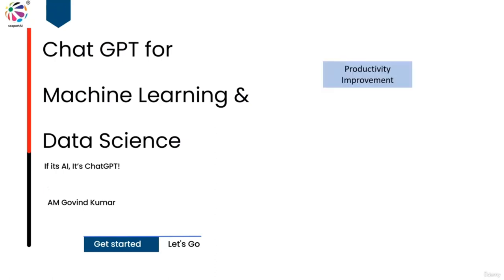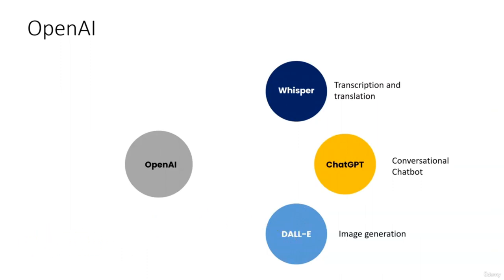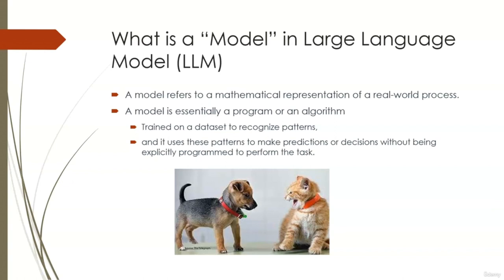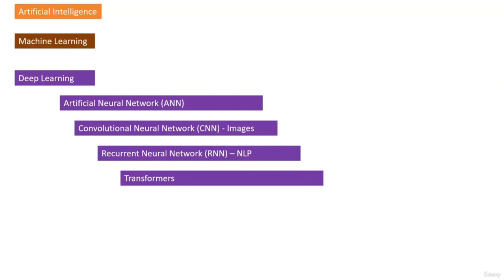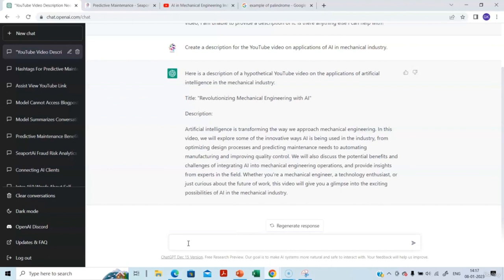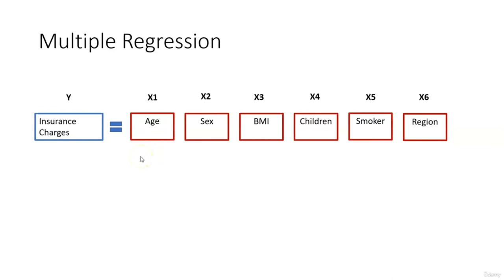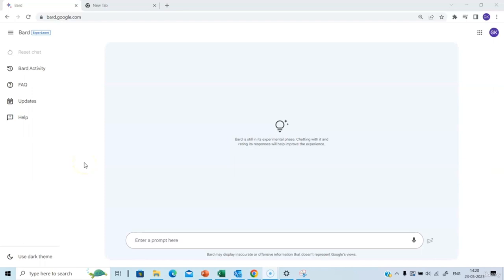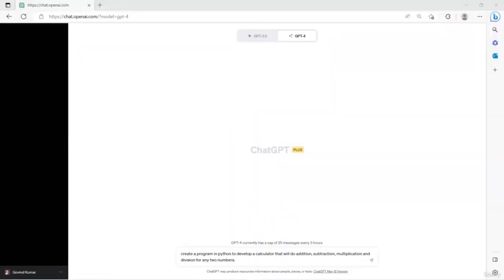ChatGPT for Data Science and Machine Learning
Learn to build Data Science and Machine Learning projects by leveraging the power of ChatGPT. Build 3 complete Data Science and Machine Learning Projects in a qucik and efficient way by using concepts covered in the course and ChatGPT.

ChatGPT is an AI-powered conversational agent based on the GPT-3.5 architecture developed by OpenAI. As a language model, ChatGPT is capable of understanding and generating human-like responses to a wide variety of topics, making it a versatile tool for chatbot development, customer service, and content creation.Furthermore, ChatGPT is designed to be highly scalable and customizable, allowing developers to fine-tune its responses and integrate it into various applications and platforms. This flexibility makes ChatGPT a valuable asset for businesses seeking to enhance customer engagement and streamline their operations.

By leveraging ChatGPT's advanced natural language processing capabilities, data scientists can improve their workflows and achieve better results in their projects.

ChatGPT can be a useful tool for Programmers and Data Scientists in various ways.

    Code Generation: ChatGPT can generate code snippets based on natural language prompts, which can be useful for programmers who need to quickly prototype ideas or generate boilerplate code. By training ChatGPT on a corpus of code examples, programmers can create a language model that can generate syntactically correct code snippets for a variety of programming languages.

    Documentation Generation: ChatGPT can also be used to generate documentation for code. By training ChatGPT on a corpus of code comments and documentation, programmers can create a language model that can generate documentation for code snippets or entire codebases automatically.

    Code Optimization: ChatGPT can be used to optimize code by suggesting ways to simplify or optimize code snippets. By training ChatGPT on a corpus of optimized code examples, programmers can create a language model that can suggest improvements to existing code, which can help to reduce code complexity, improve performance, and increase maintainability.

    Error Handling: ChatGPT can also be used to improve error handling by suggesting solutions to common coding errors. By training ChatGPT on a corpus of code examples that contain errors and their solutions, programmers can create a language model that can suggest solutions to common coding errors automatically.

    Learn about Fundamentals of Data Science and Machine Learning.
    Learn to leverage the power of ChatGPT and add a powerful tool in your Tech Stack.
    Learn about Matplotlib and Seaborn - Two important Data Visualization libraries in Python.
    Build 3 complete Data Science and Machine Learning Projects in a qucik and efficient way by using concepts covered in the course and ChatGPT.